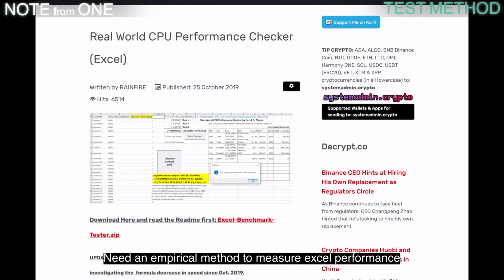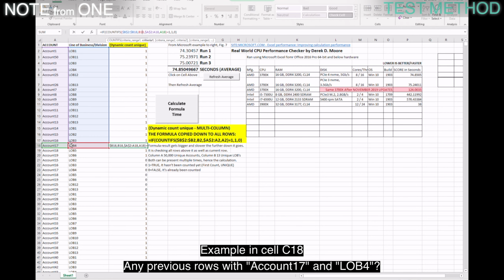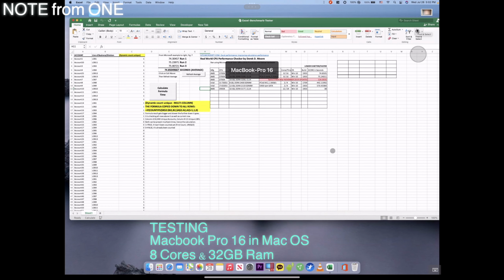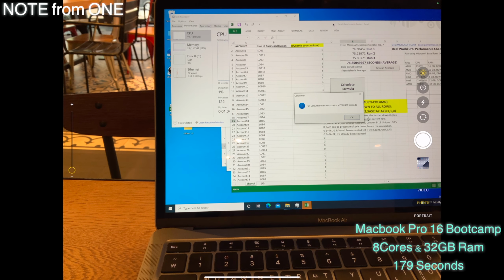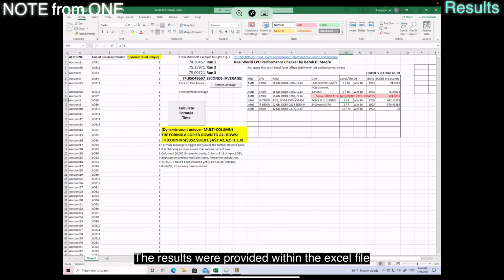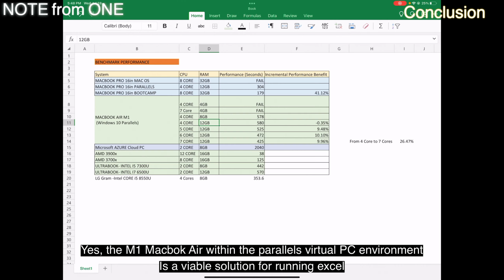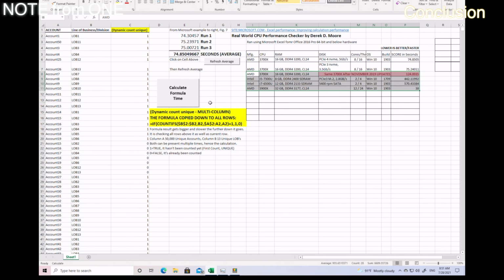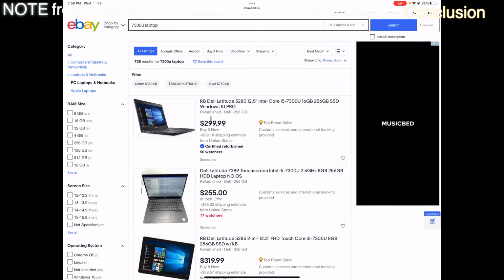M1 Windows Excel Performance = 2017 Core I5 7300U (Quick video shot at a cafe with an IPAD Pro)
Using an excel benchmark file to compare M1's excel performance in windows against other machines